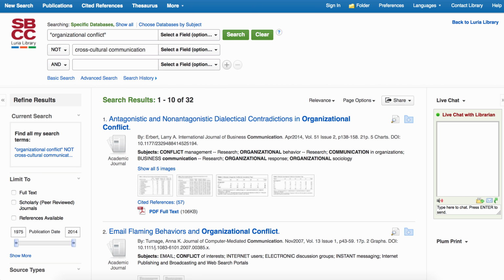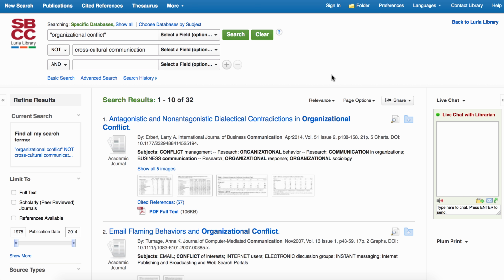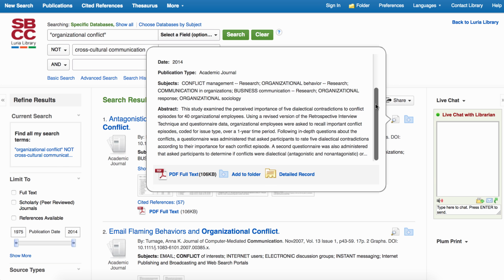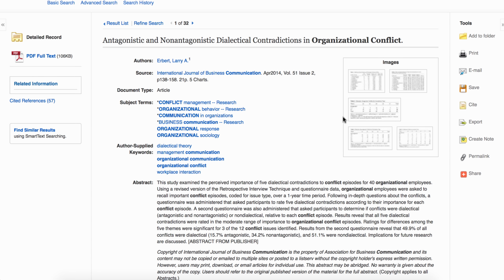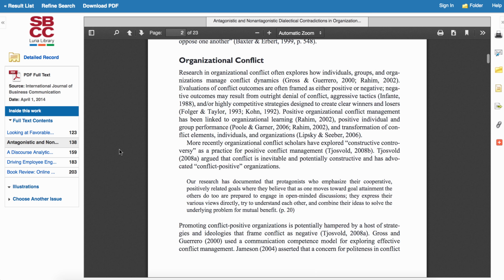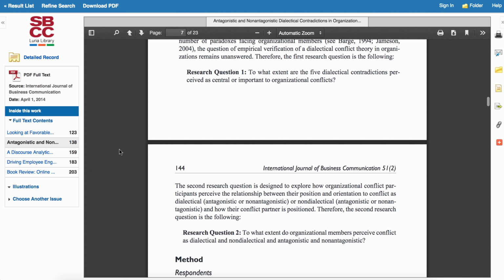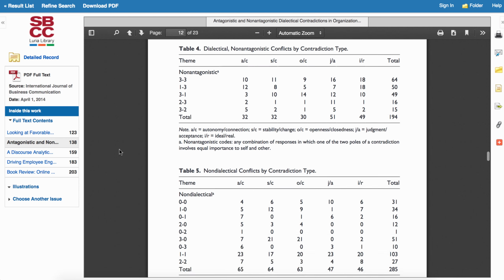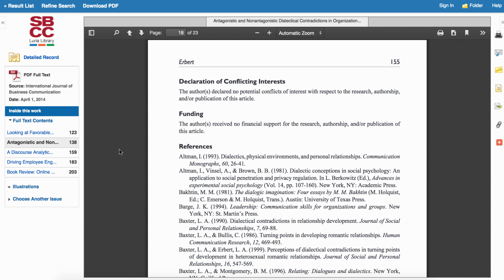Communication 161 & 162, Video #3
How to identify the elements of an original research article.